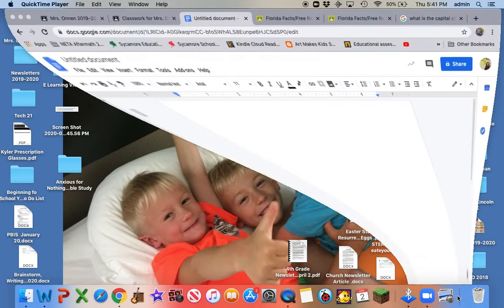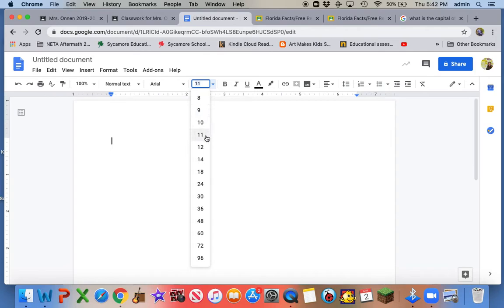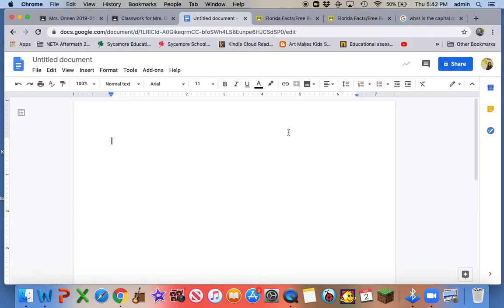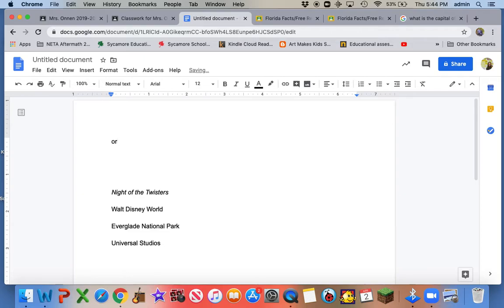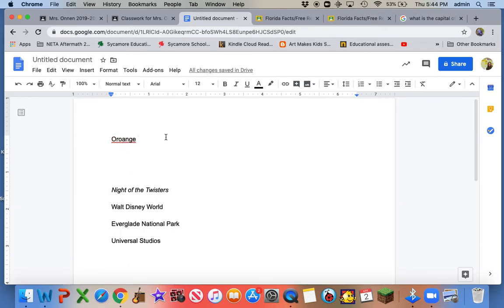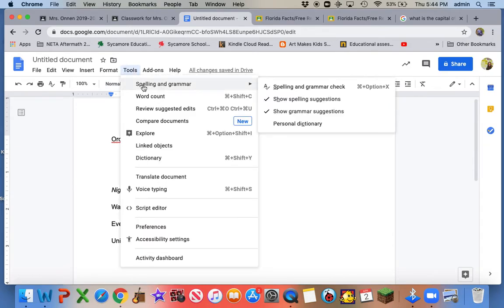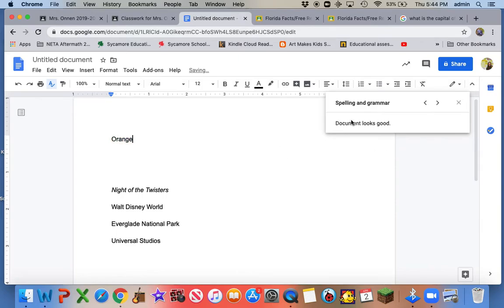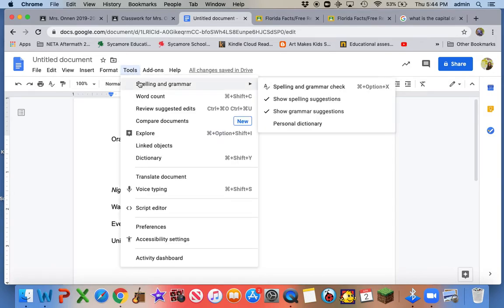Send Email and Google Docs Grammar